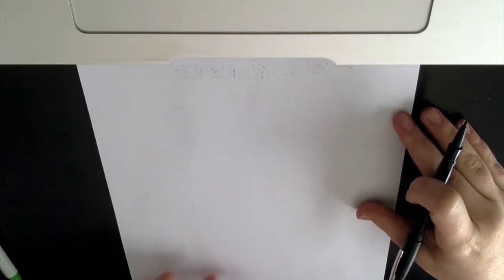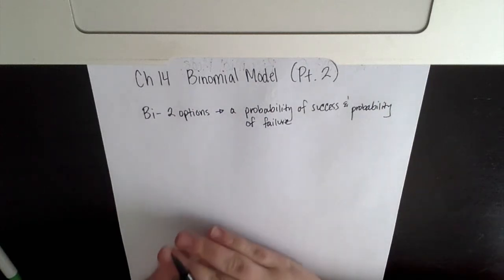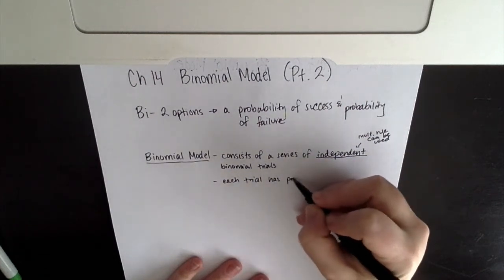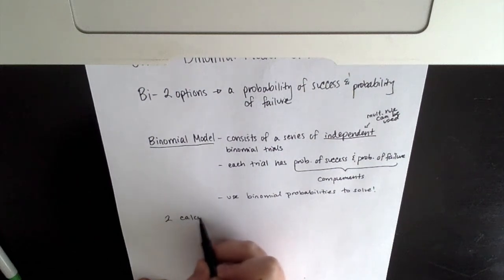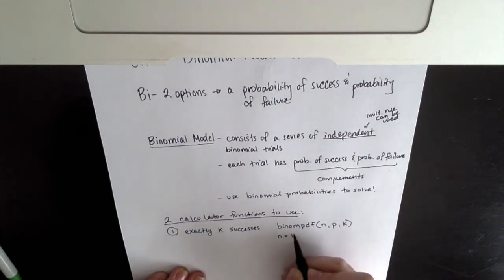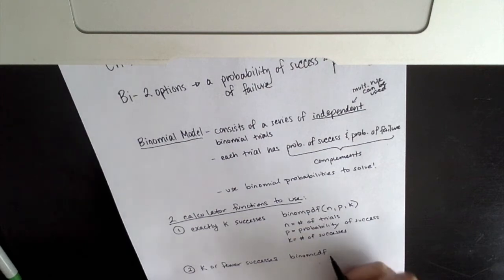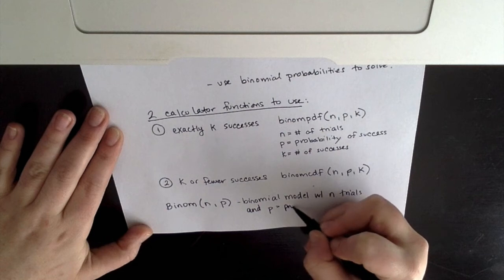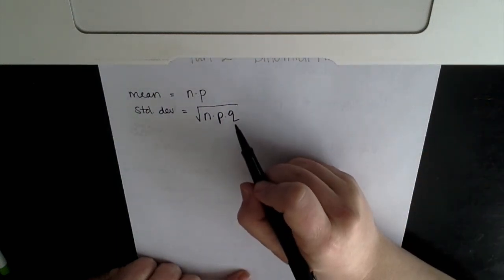Ch 14 Quick Notes